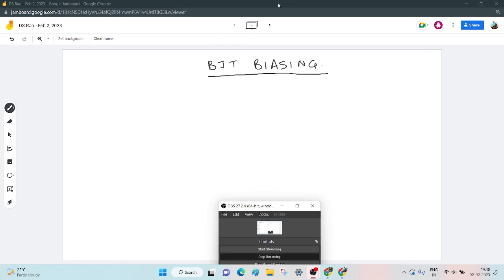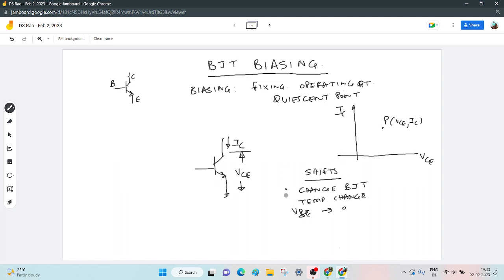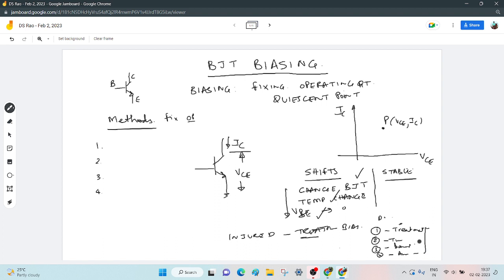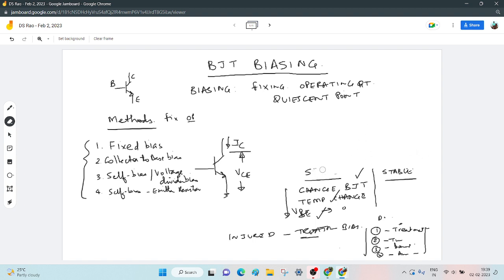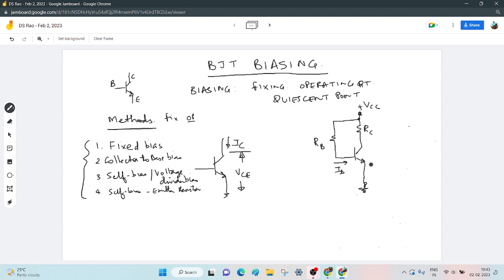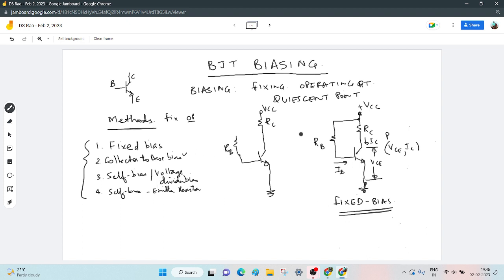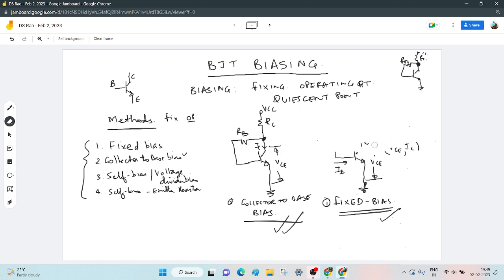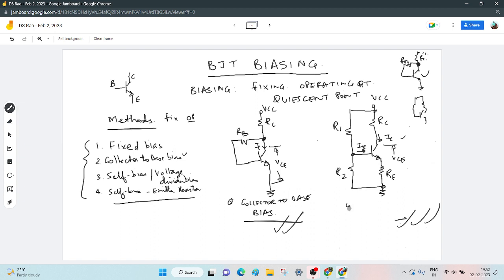BJT Biasing methods 01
A basic introduction to types of transistor biasing